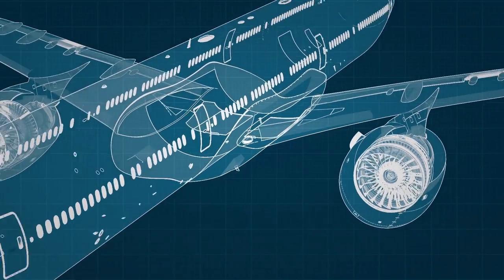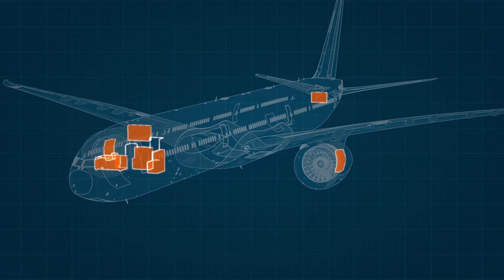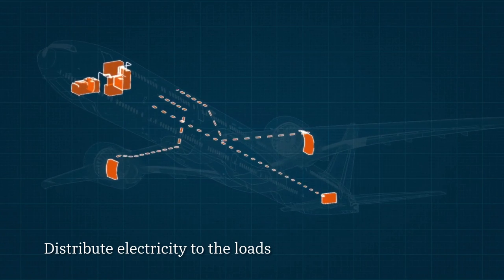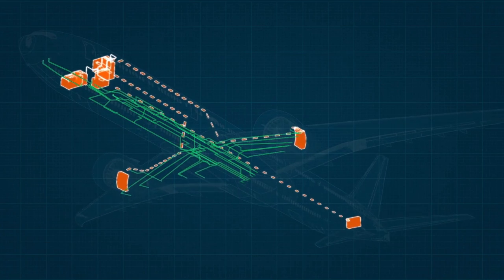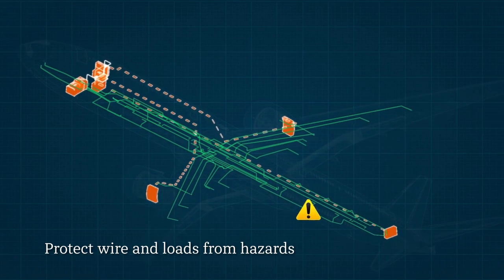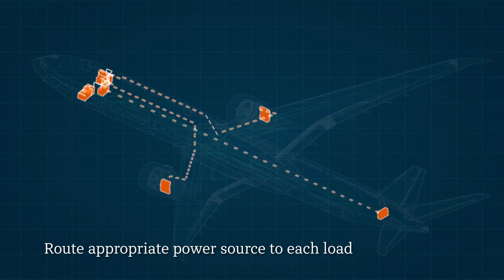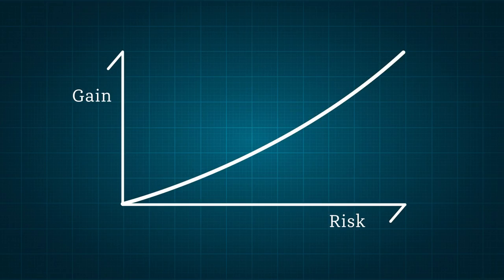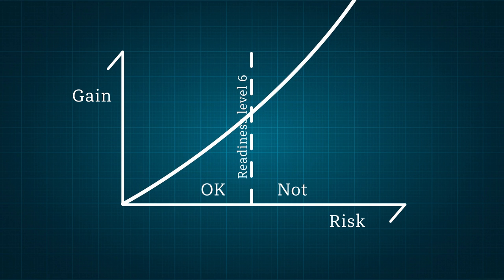GE Aviation Electrical Power Distribution - Design Considerations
Listen to Denis an Electrical Systems Architect at GE Aviation discuss some of the challenges he faces when starting to work with an aircraft constructor on a new aircraft.   The work he describes occurs prior to formal launch of an aircraft, but is essential to help the constructor define the aircraft architecture to deliver the product needed.